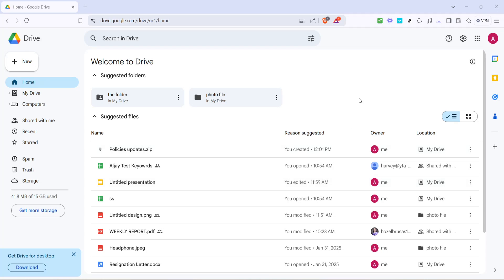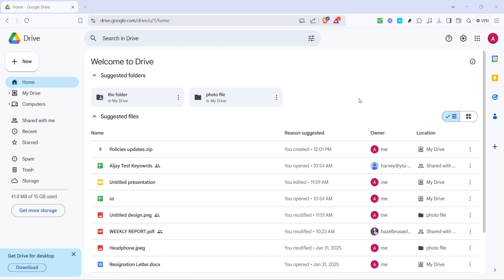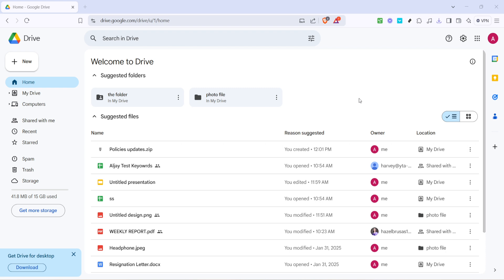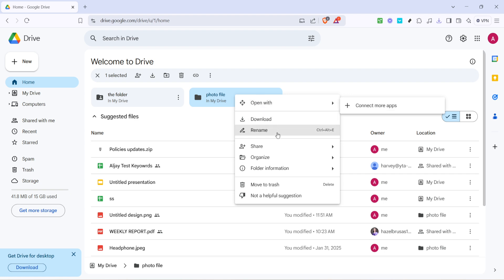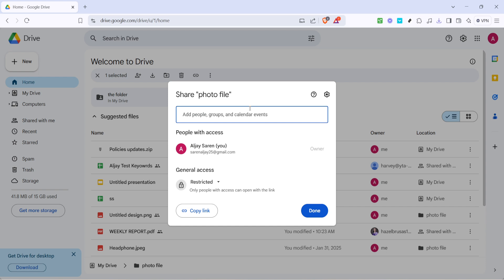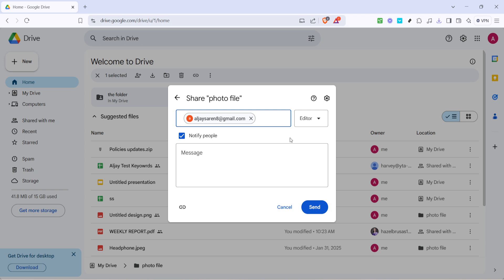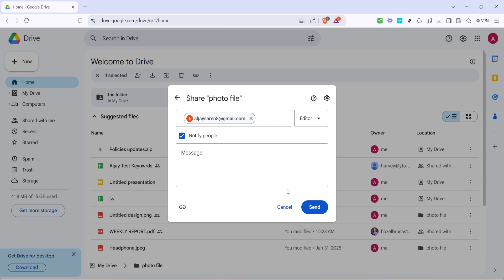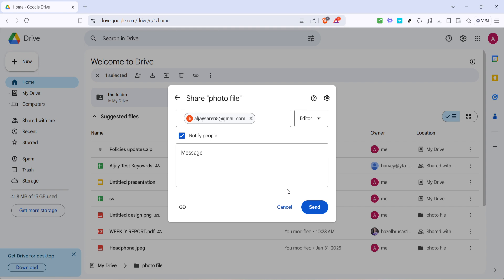How to Allow Others to Upload Files to Your Google Drive (Full 2025 Guide)